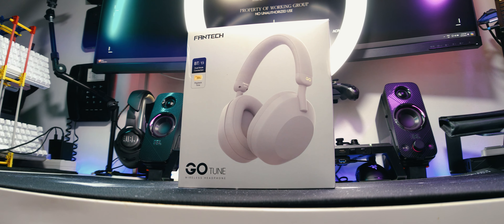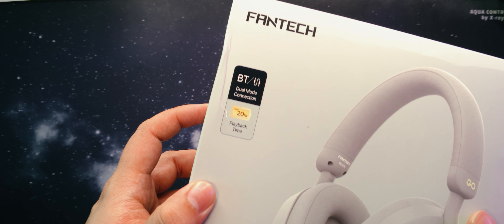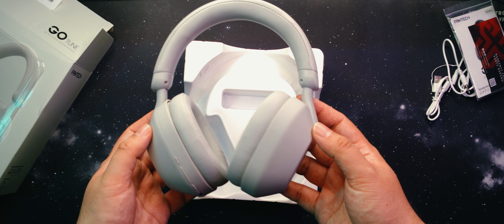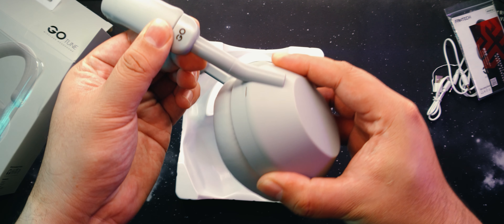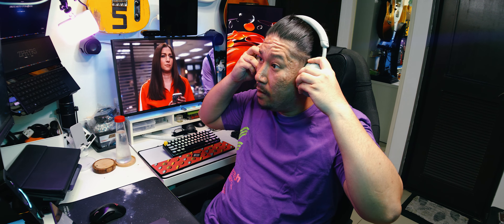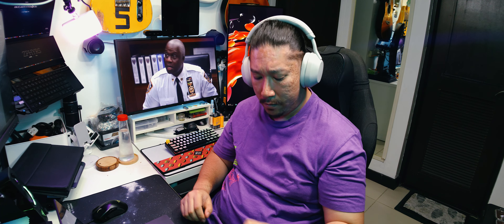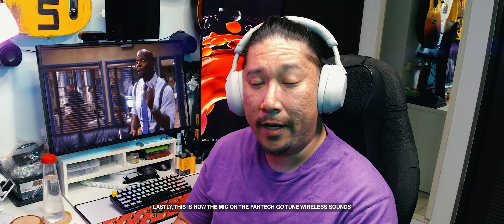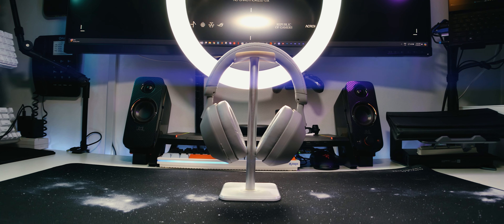Don't buy the Fantech GO Tune Wireless until you've watched this video!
Fantech reached out for a test of their new GO Tune Wireless headphones-- does it pass our test? Let's find out in this detailed unboxing and first impressions video.

Want to get the Fantech GO Tune Wireless Headphones for yourself? Get them through these links:

Chapters:
00:00 Cold Open
00:12 Intro
00:31 Sponsor Spot: SNK ATK Design Lab
01:09 Unboxing
02:57 Product Tour
03:59 Functionality
05:13 Testing Methodology
05:42 Mic Sound Test
06:36 Listening Impressions
09:11 Mic Test
09:20 Verdict
09:43 Outro